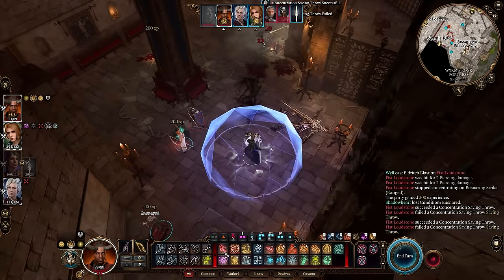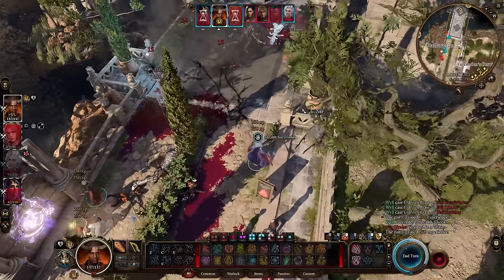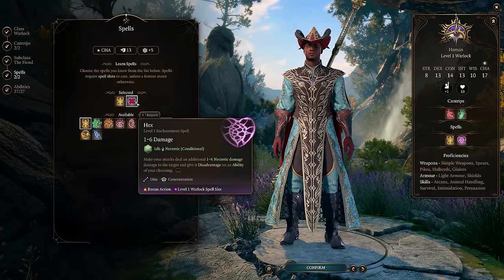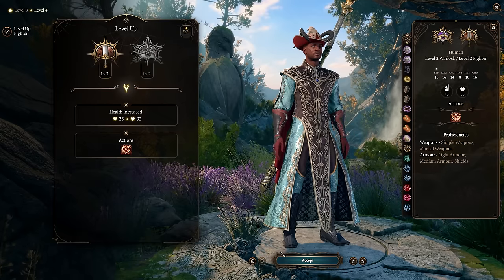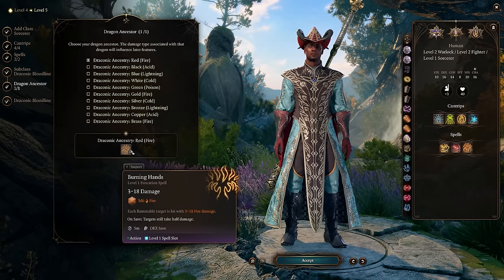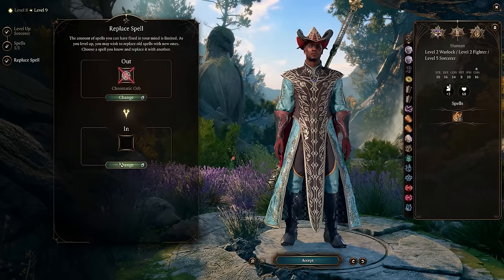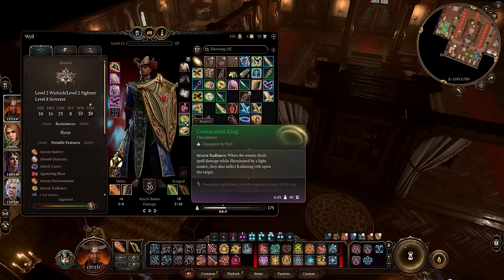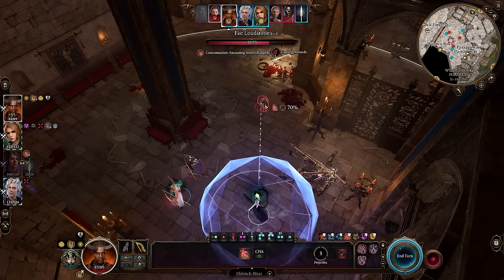So I Tried The Eldritch Machine Gun BUILD in Baldur's Gate 3! Sorc/Warlock/Fighter Multiclass Build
00:00 - Overview
00:35 - How It Works
1:11 - Multiclass Choice and Leveling
10:45 - Best Items
11:46 - Combat Gameplay